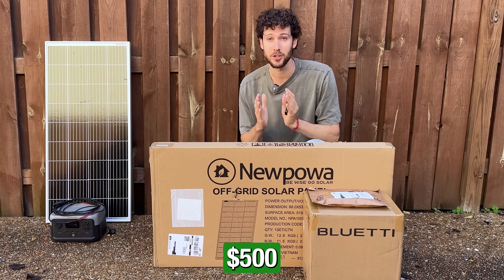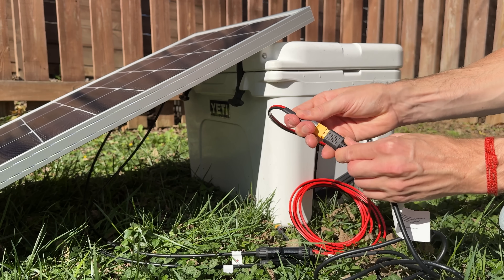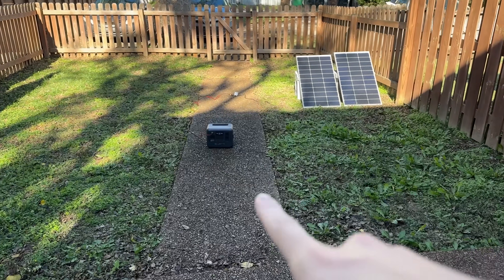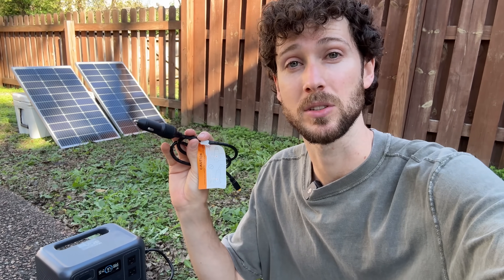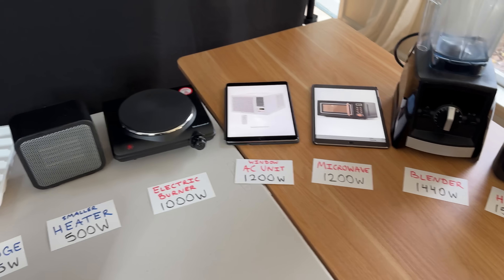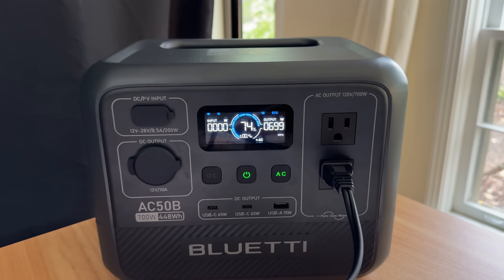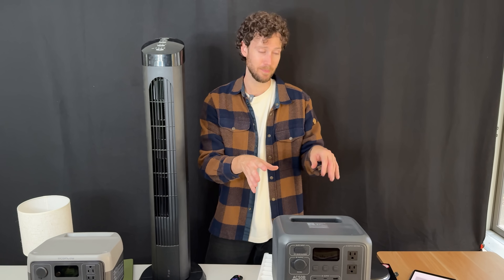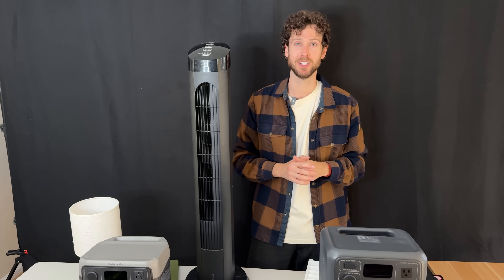I Bought a $500 Solar Setup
It's WILD what you can run for $500 these days.

🛒 $500 SETUP - PARTS LIST
• Bluetti AC50B Power Station (Amazon)
• 2 100 Watt Newpowa Solar Panels
• Solar extension cable
• Branch connectors

🛒 $250 SETUP - PARTS LIST
• EcoFlow River 2 WITH solar adapter cable
• 100 Watt Eco-Worthy Solar Panel

☀️ SOLAR CALCULATOR - estimate savings for your home, get free online quotes from local solar companies